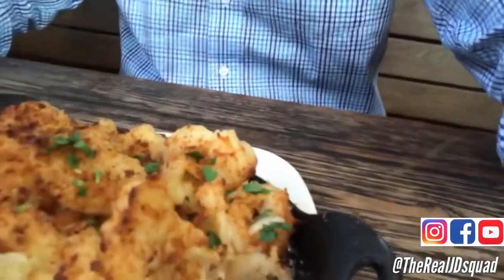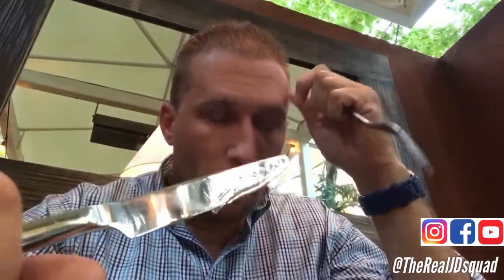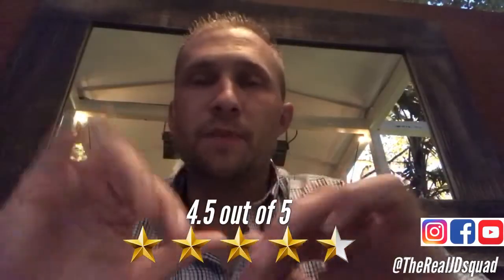Cafeteria 15L Food review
This place was fantastic!  Cafeteria 15L is a delicious spot!